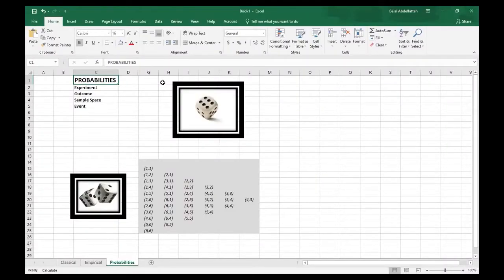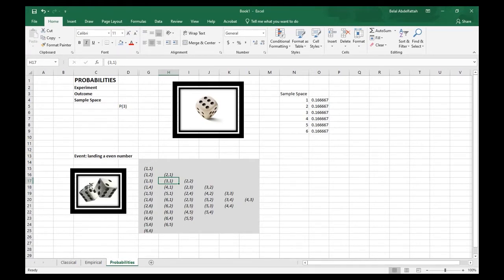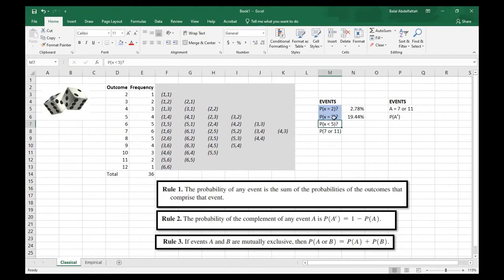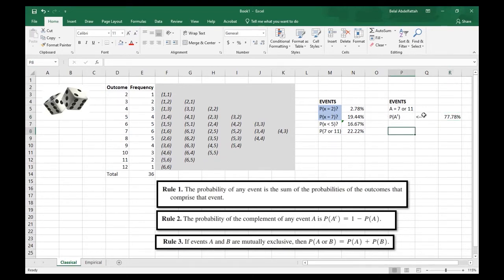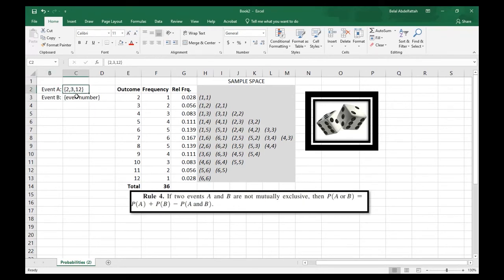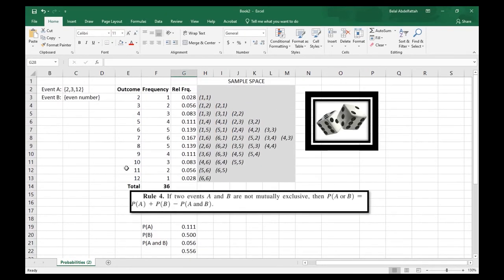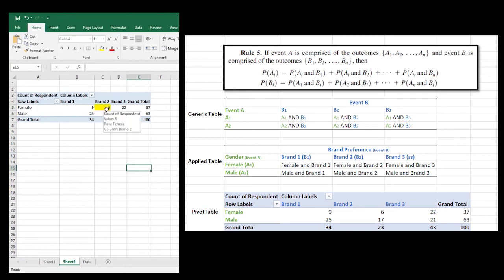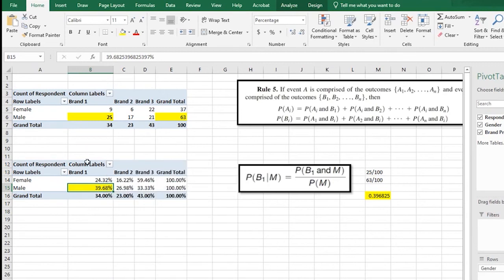Probability Concepts Module 5